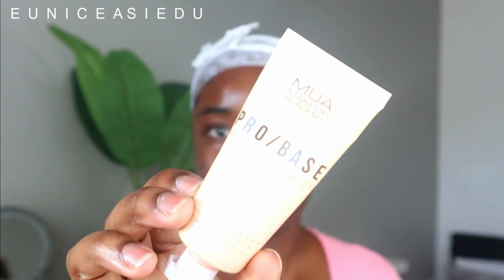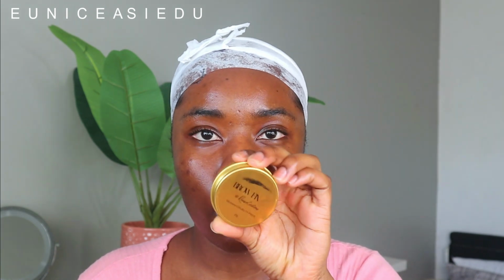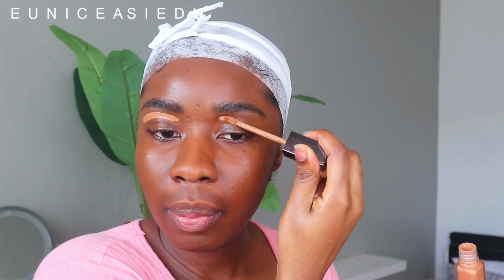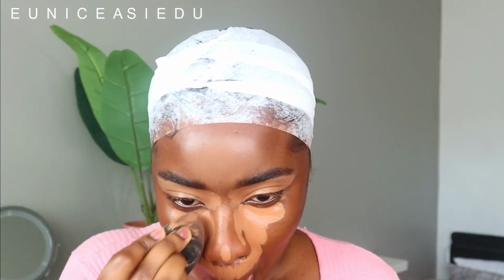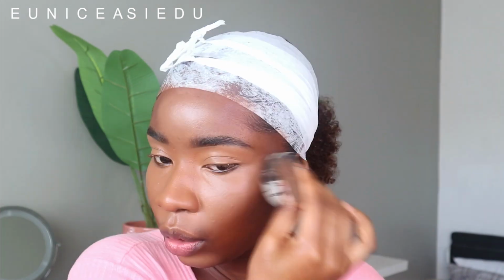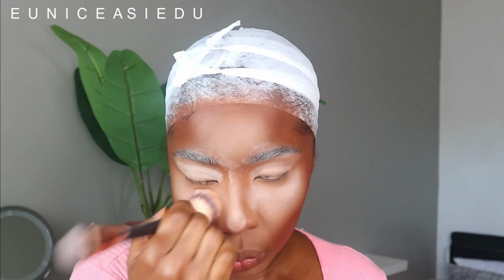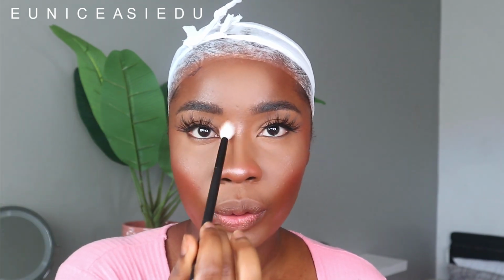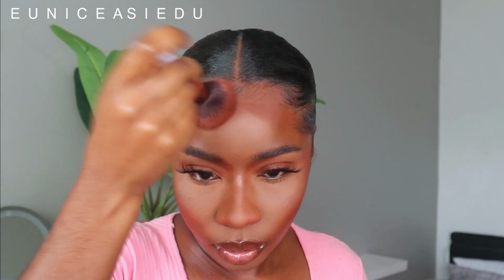UPDATED GO-TO MAKEUP LOOK | CHATTY GET READY WITH ME | EUNICE ASIEDU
(Give me a min to fill this box) x